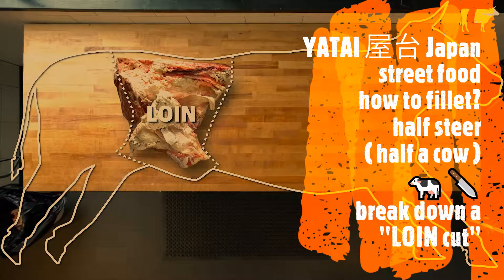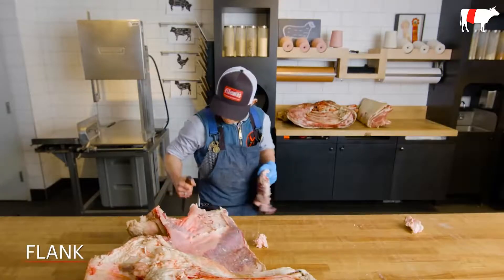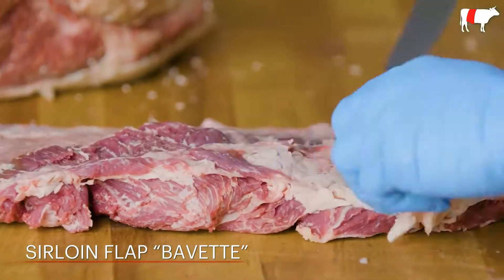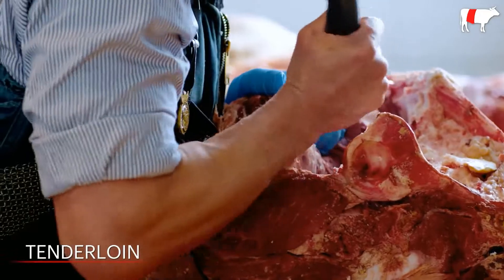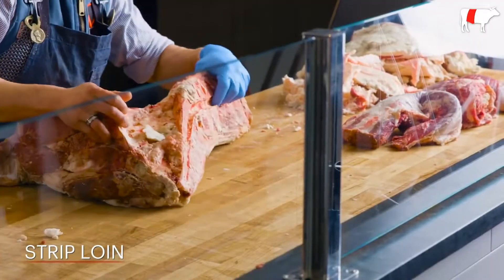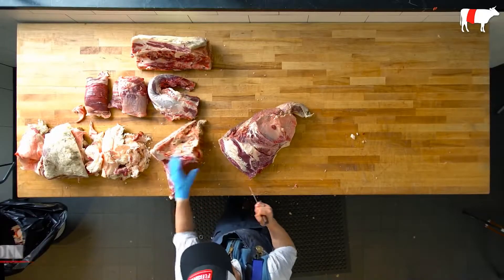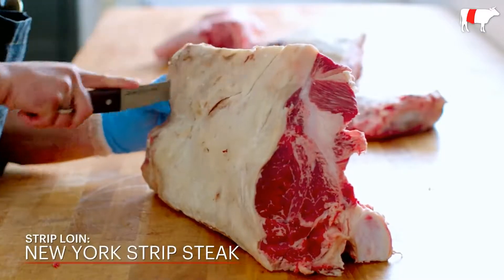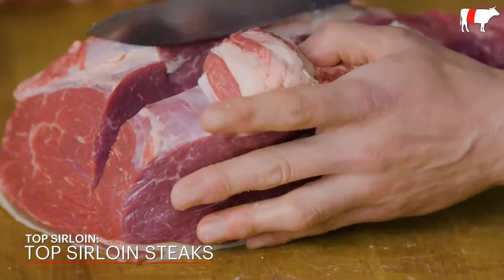LOIN - How to Butcher? Break down a Half Steer (a Cow) - YATAI 屋台 Japanese street food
YATAI 屋台 Japanese street food - How to fillet?How to butcher? LOIN STEAK
Break down a LOIN CUT

The most tender cut of beef is the beef tenderloin and it is found within the loin. This is where we get filet mignon, which is made from the very tip of the pointy end of the tenderloin. Chateaubriand is made from the center cut of the tenderloin. The tenderloin extends from the short loin into the sirloin.